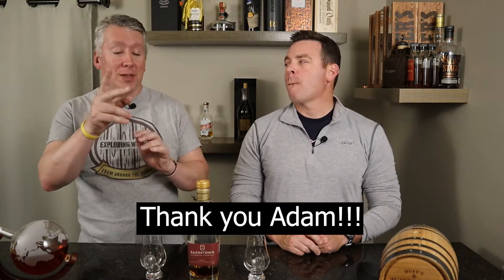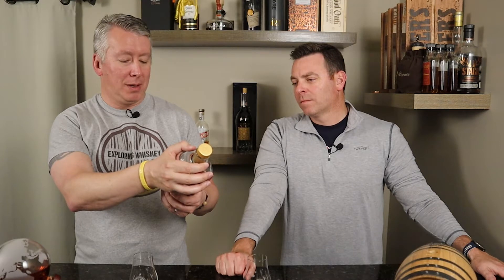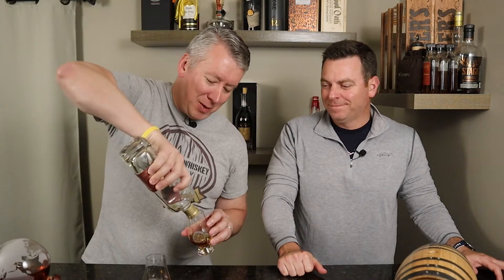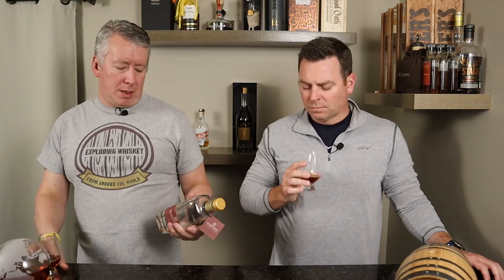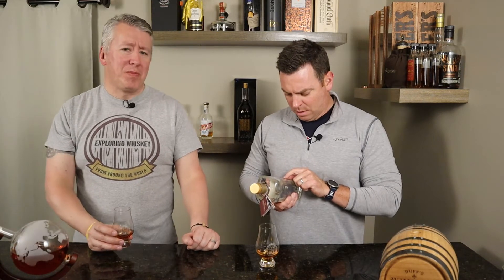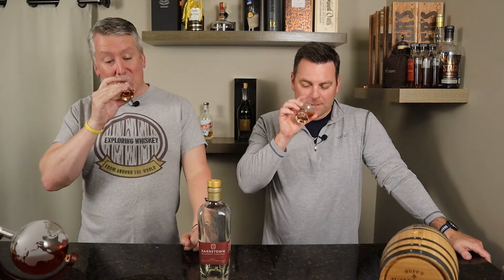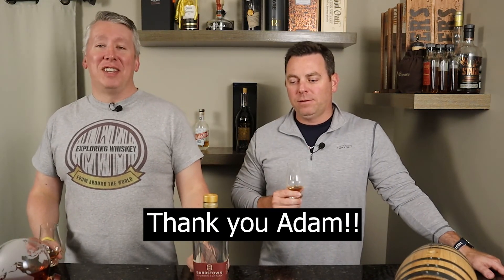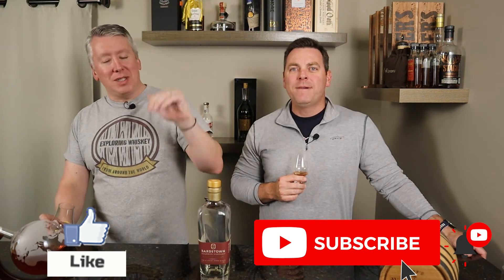Bardstown Discovery Series Batch 5 Bourbon Review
Today we sample a Bardstown release from a few years back...the Bardstown Discovery Series Batch 5! The Discovery Series focuses on the art of blending hand-selected, supremely aged bourbon. For each release, team members throughout the distillery taste, analyze, and vote on the best recipe. Discovery Series #5 is a blend of 4 straight bourbons from 4 different distilleries: 31% is a 13YO Kentucky bourbon; 24% is a 17YO Tennessee bourbon; 25% is a 7YO Kentucky bourbon and the final 19% is a Kentucky bourbon that's aged 6 years. Bardstown keeps releasing great whiskey and we will be making a point to sample some of their many specially releases! Cheers!!

Timestamps:
00:00 Intro
00:19 Whisky details & background
03:52 Nose & palate conversation - Neat
06:14 Nose & palate conversation - Water added
13:29 Outro